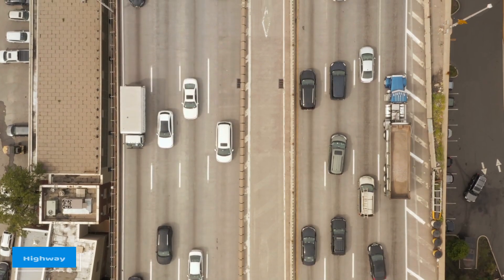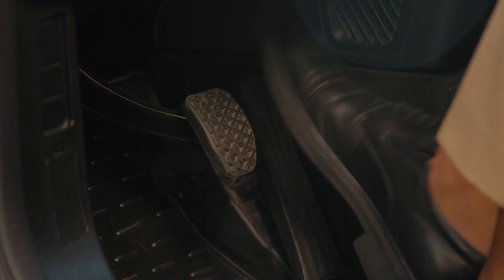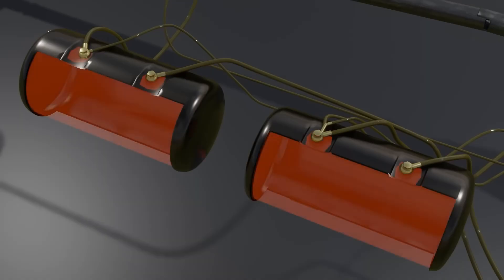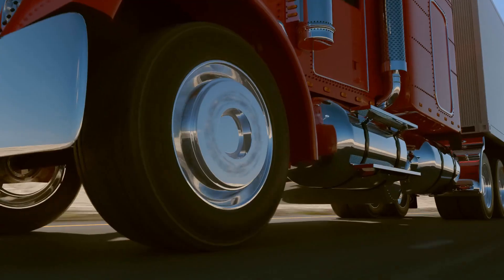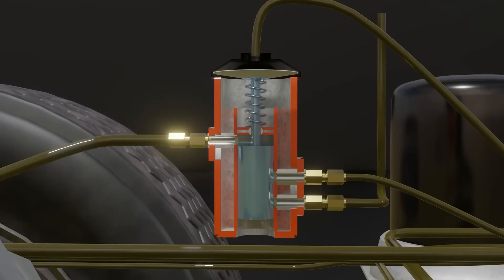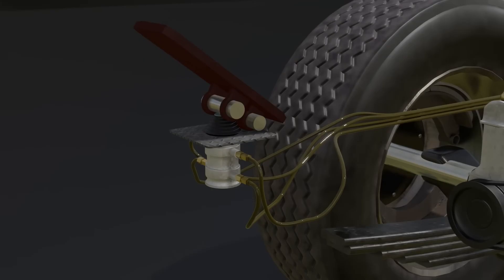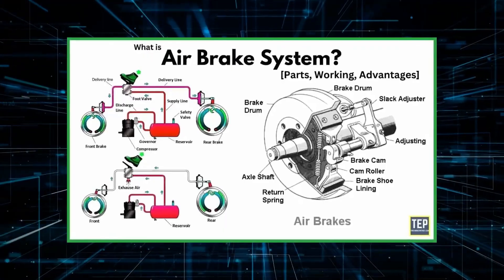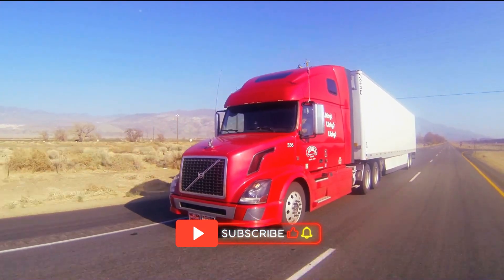Why Do Semi Trucks Use Air Brakes? How Does It work?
Big trucks rely on air brakes for one critical reason: safety. Unlike hydraulic brake systems in smaller vehicles, air brakes provide the durability, power, and reliability needed to stop massive loads safely. In this video, we explore why air brakes are the preferred system for heavy-duty vehicles, how they function using compressed air instead of fluid, and the essential components involved—from compressors to brake chambers. Discover the science, mechanics, and safety advantages that make air brakes an industry standard in commercial transportation.